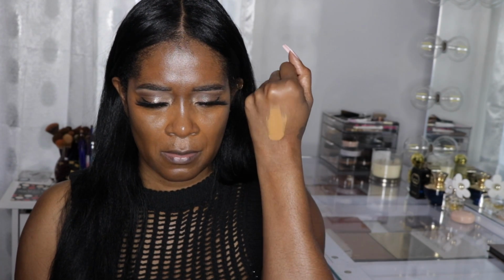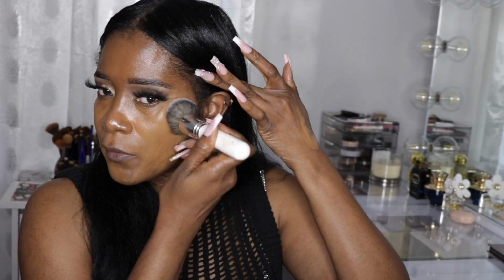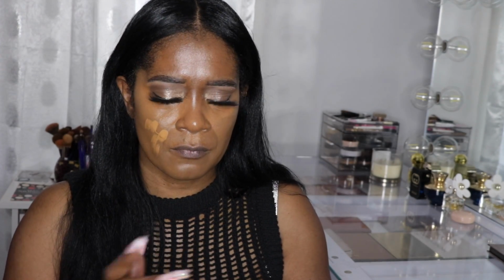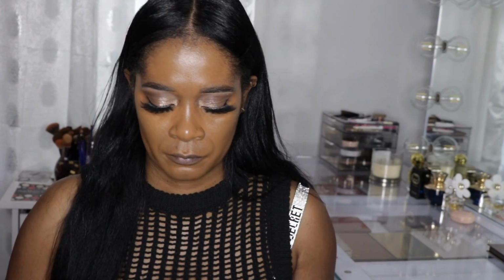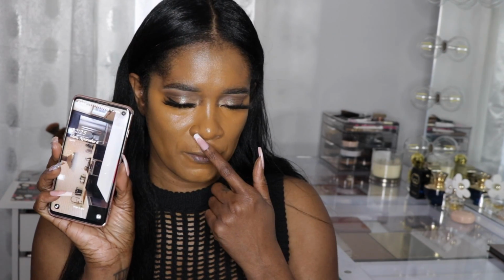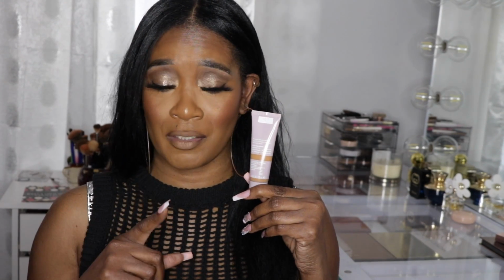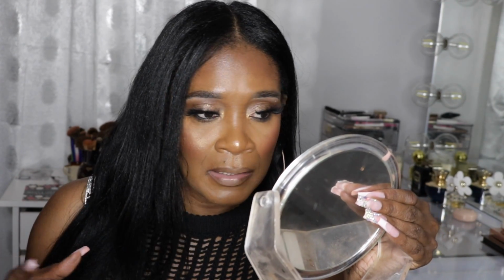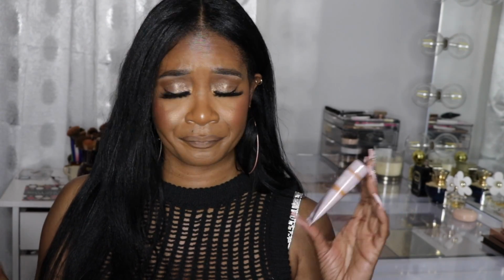New! Revlon Illuminance Tinted Serum.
Hey guys, in today's video I review the new Revlon Illuminance Serum Tint, hope you guys enjoy and don't forget to watch in 1080P.

Foundation references:
Nars Macao
Dior 5W
Tom Ford Shade and Illuminate 10.7 Amber
Ilia True Skin Serum SF11

This skin tint retails for $13.39 US dollars, I purchased mine from Amazon.

Revlon Illuminance Tinted Serum,...

More on this skin tint.
SKIN-CARING: Instantly, visibly enhances complexion. Evens skin tone and visibly reduces dark spots over time with results in 4-8 weeks
HYDRATING: Creates a natural, healthy-looking glow. Hydrates all day
INFUSED WITH SKINCARE INGREDIENTS: Ginger Root Extract + Vitamin C + Vitamin E to help to even skin tone with results in 4-8 weeks. Triple Hyaluronic Acid hydrates. SPF 15 protects and helps to prevent premature aging
COVERAGE: Light to buildable coverage with a soft, satin finish
FIND YOUR SHADE: 16 buildable shades
Product information
Package Dimensions ‎4.61 x 1.34 x 1.18 inches; 1.34 Ounces
Manufacturer ‎Revlon
ASIN ‎B0CKJY7PCY
Best Sellers Rank #294,694 in Beauty & Personal Care (See Top 100 in Beauty & Personal Care)
#5,371 in Facial Serums
Important information
Safety Information :
For external use only. Do not use on damaged or broken skin. Keep out of reach of children.

Directions :
Prep cleansed skin with the Skin Reviving Roller to cool, depuff, and revive Dispense the desired amount of Illuminance™ Serum Tint onto a sponge or your fingers Blend onto skin in circular motions, working from the center of your face outward Pro Tip: Add more coverage as desired throughout the day or while on-the-go with this lightweight, buildable tint